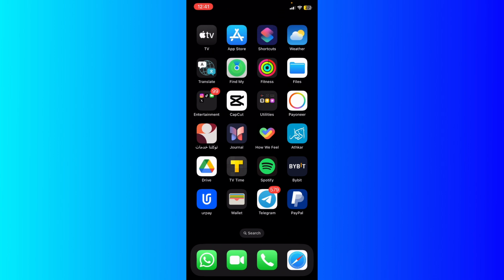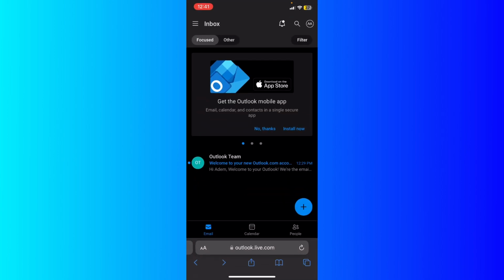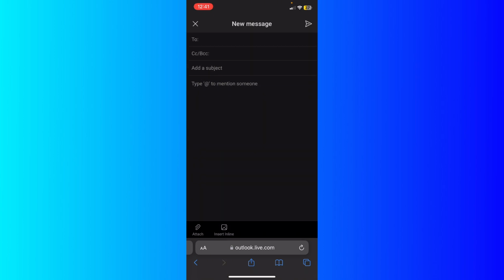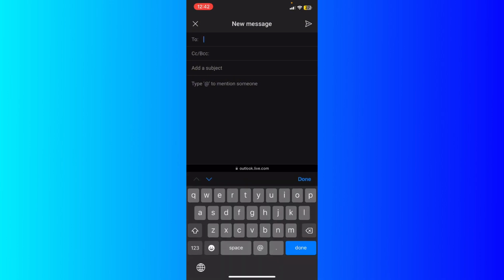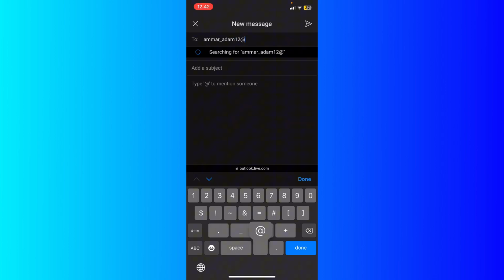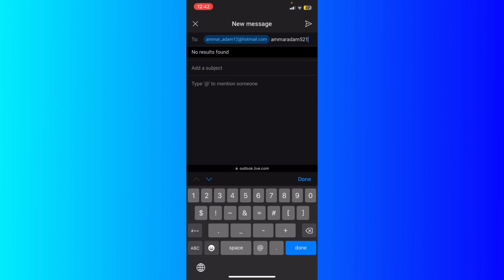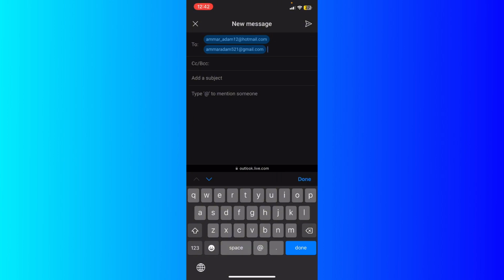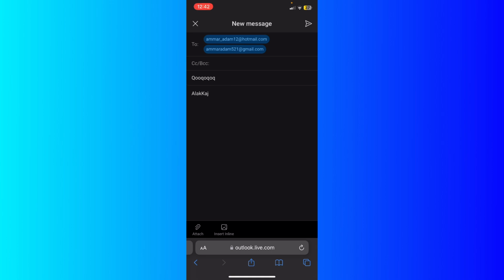How To Send Multiple Emails Using Outlook | Microsoft Outlook Tutorial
In this video, I'll show you How To Send Multiple Emails Using Outlook | Microsoft Outlook Tutorial  . Whether you have an iphone or android device, the steps are the same to send bulk emails using outlook when i have multiple emails in outlook.
The method is very simple and clearly described in the video. Follow all the steps to send emails to multiple addresses in outlook.